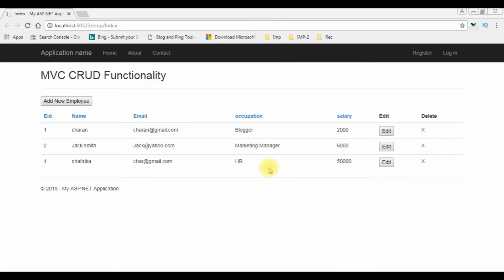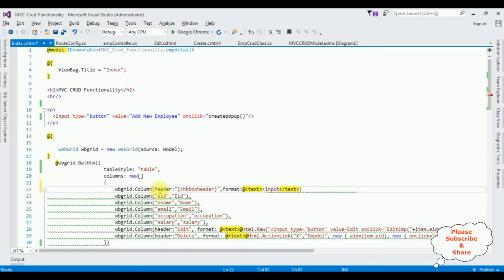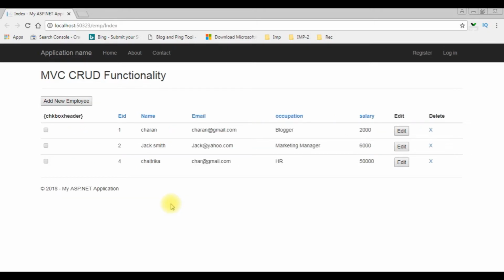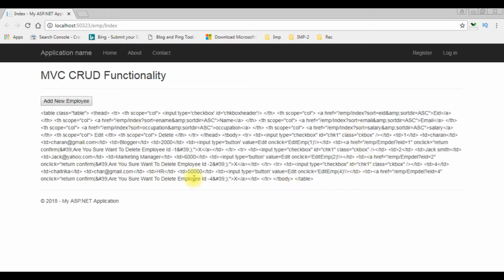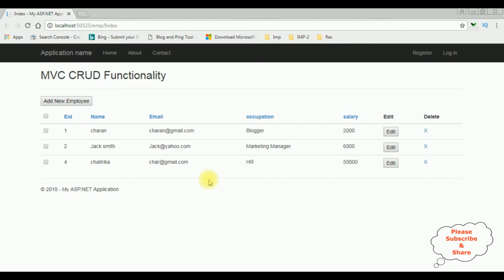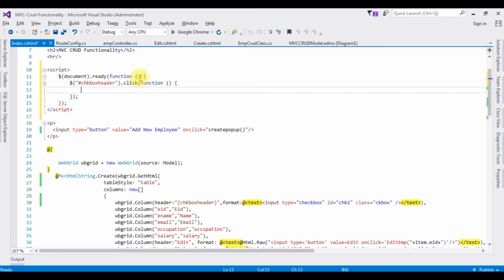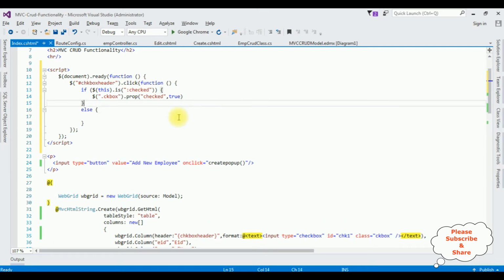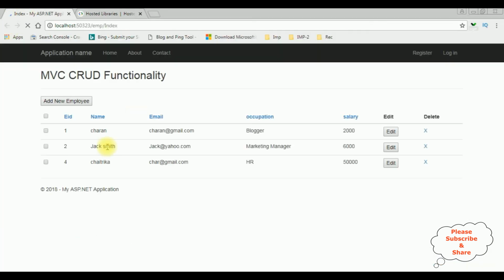mvc webgrid column header checkbox jquery select and deselect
add column checkbox element header mvc webgrid select and unselect using jquery script client side